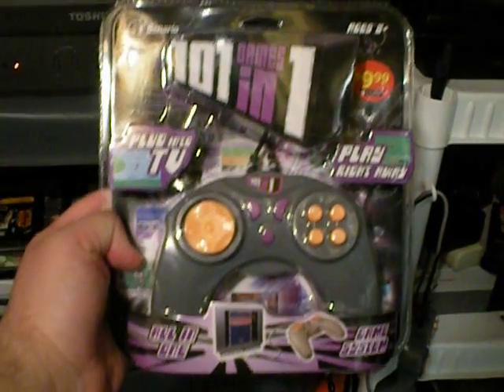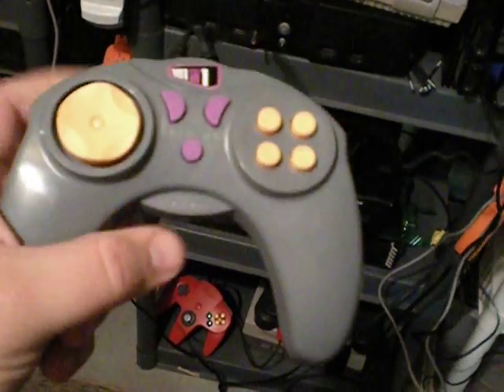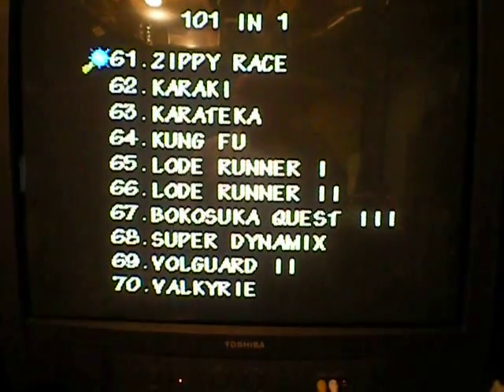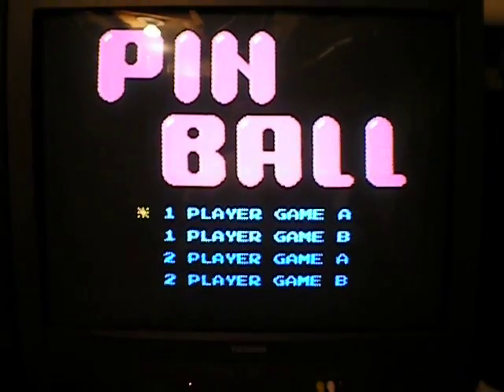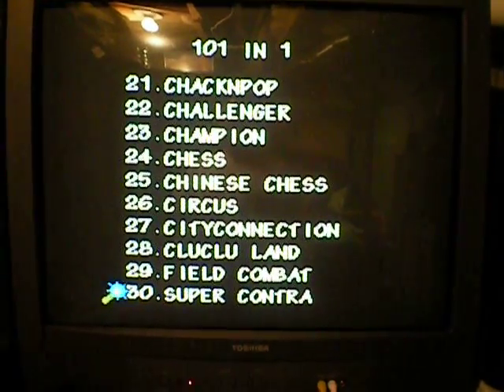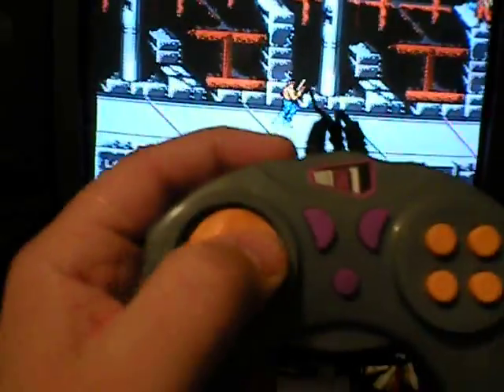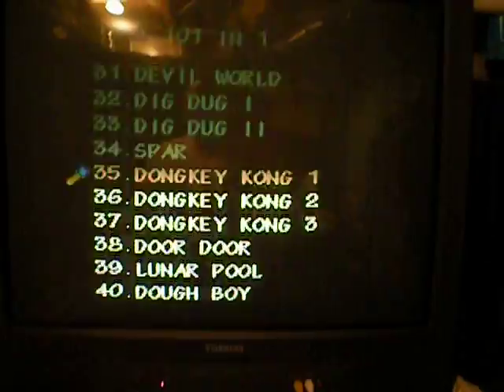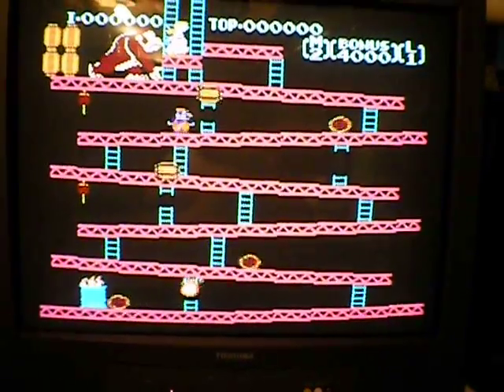Senario 101 in 1 NES in a chip controller bought at Walgreens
I picked up this pirate NES in a chip controller at Walgreens of all places!  It was only $9.99 and has Nintendo games like Mario Bros., Donkey Kong, Pinball, etc.  I don't think that Nintendo would be too happy to know that Walgreen's and Targwt sell this!